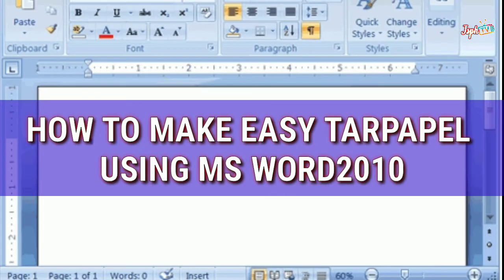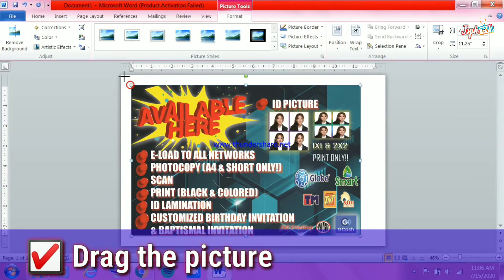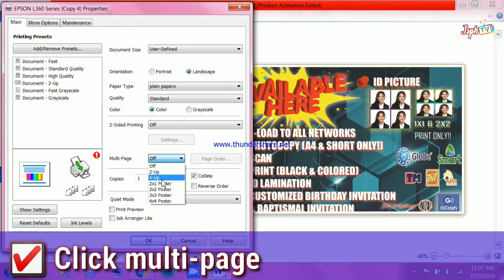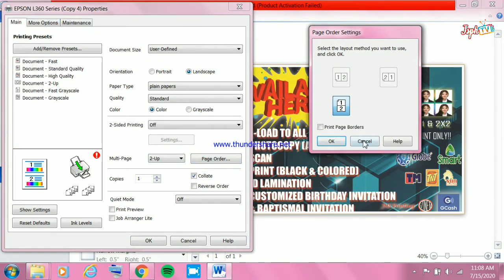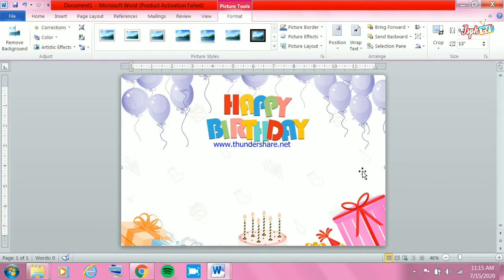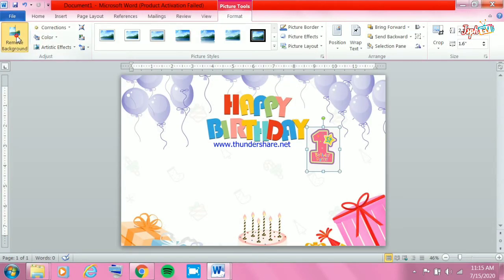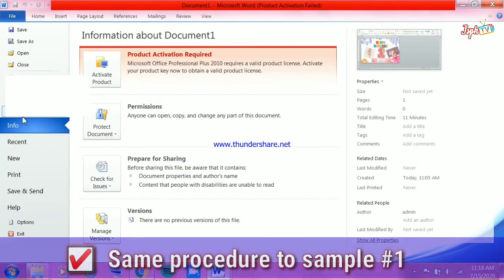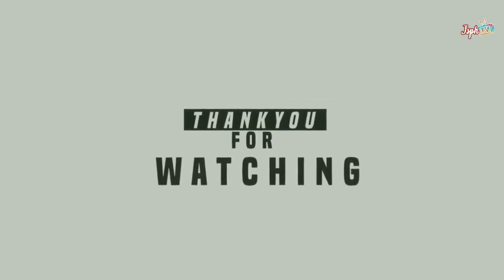PAANO GUMAWA NG TARPAPEL GAMIT NAMAN ANG MSWORD 2010!!